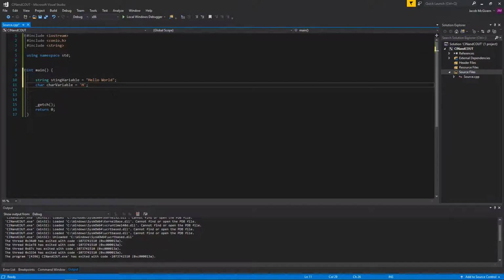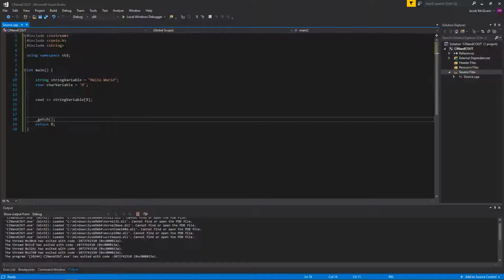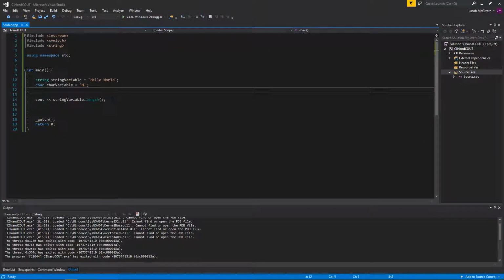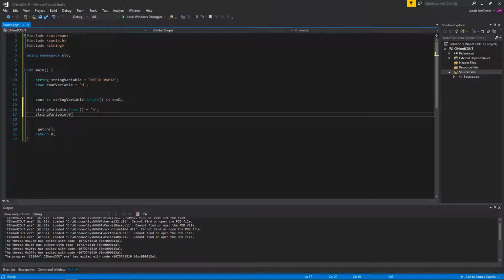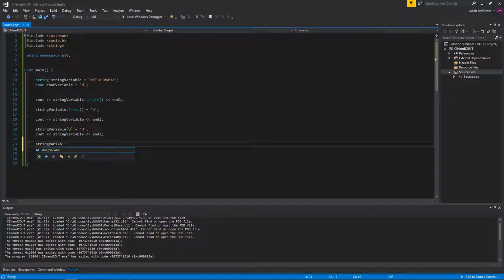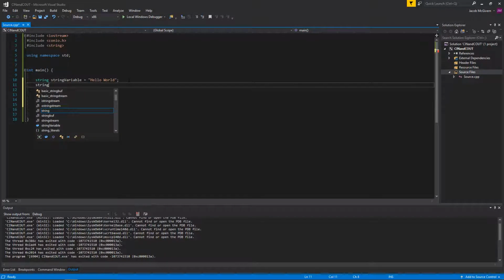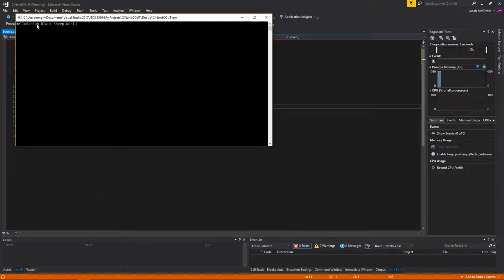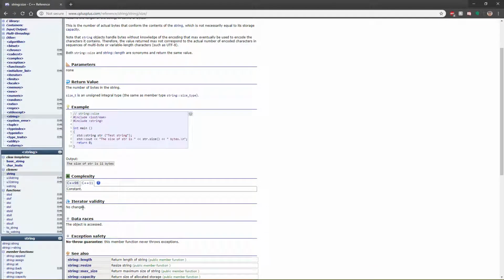Beginner C++ String Functions Tutorial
Beginner C++ String Functions Tutorial that shows how strings work as well as well as some basic string functions.